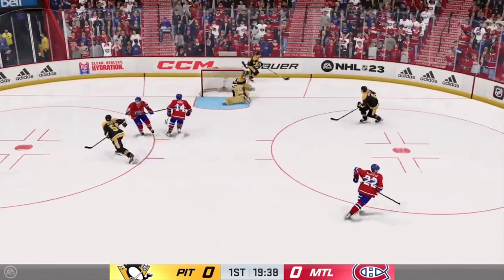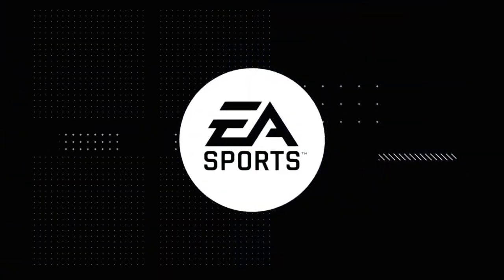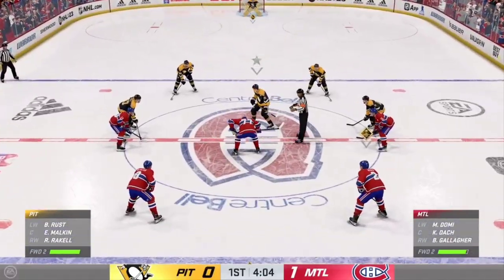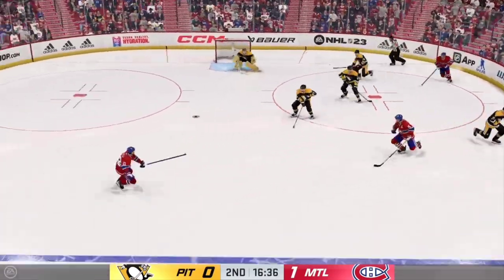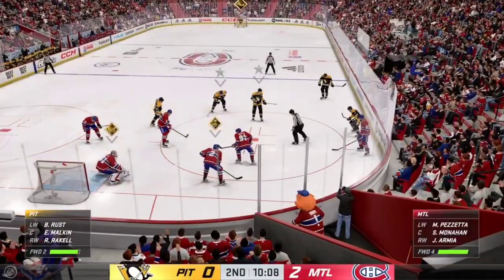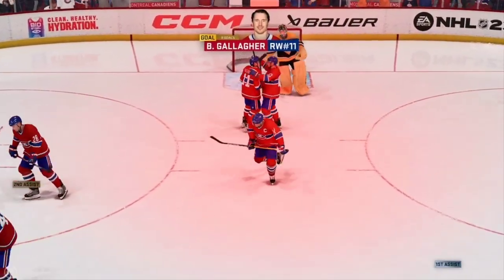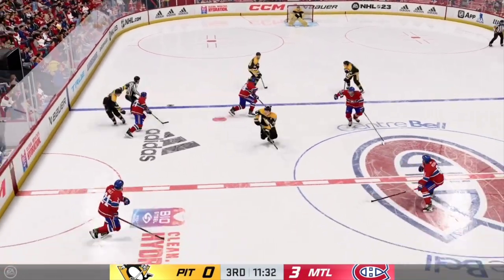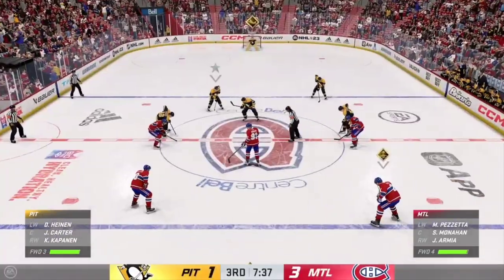nhl 23 Montreal canadiens vs Pittsburgh penguins